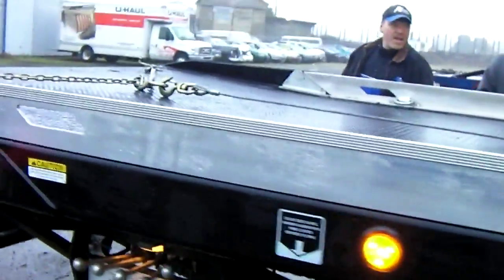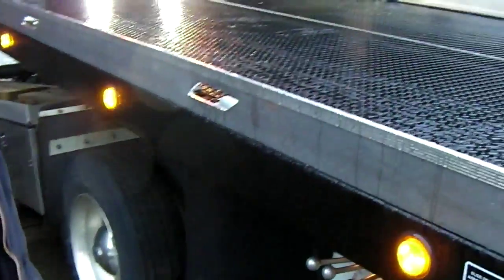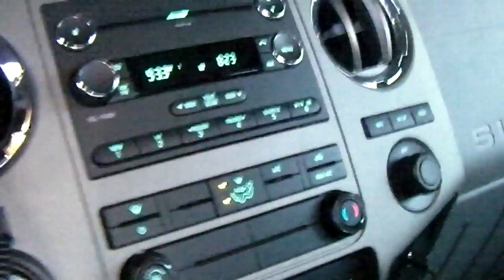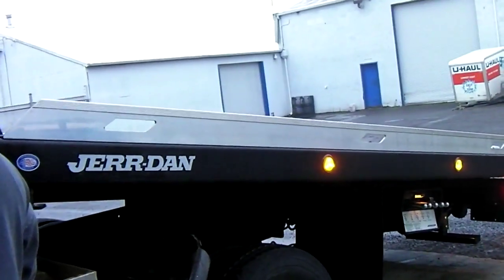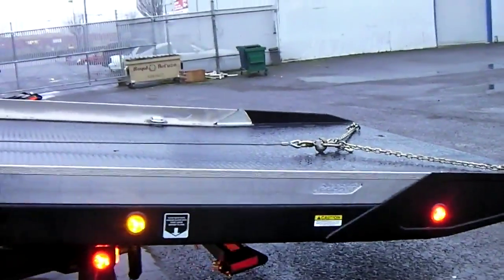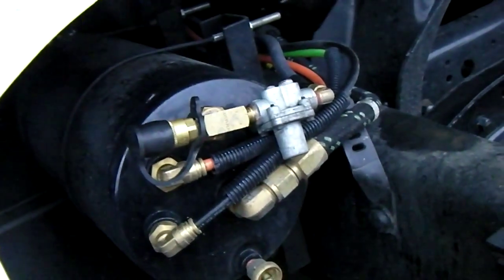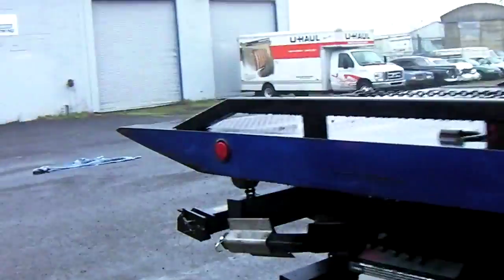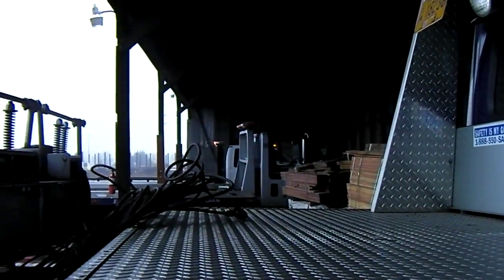Towing Recovery - New Tow Truck Added To The Fleet